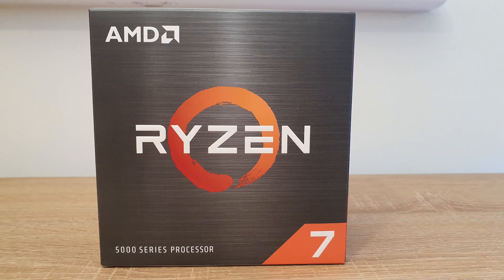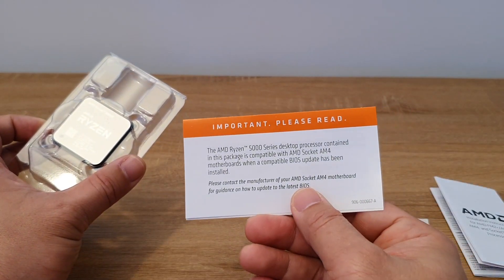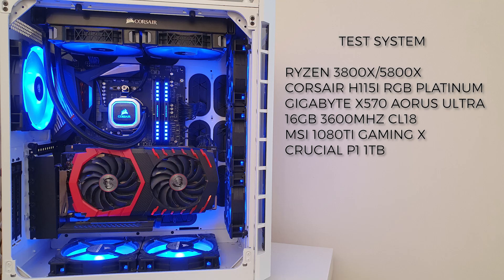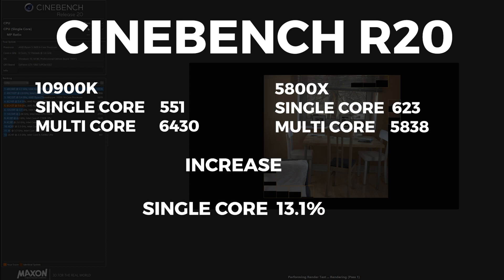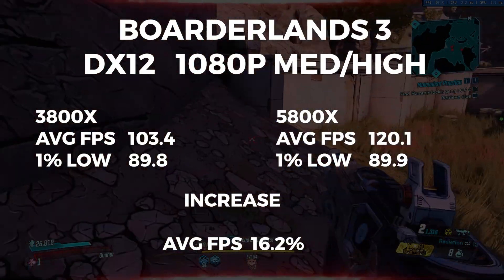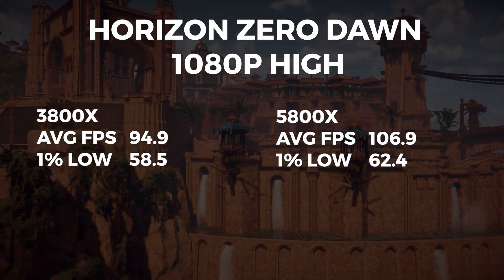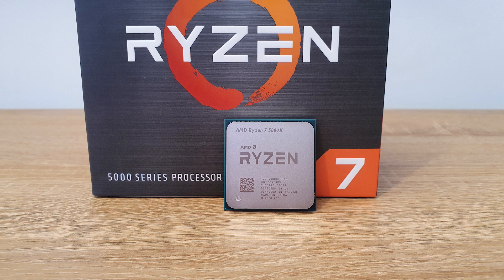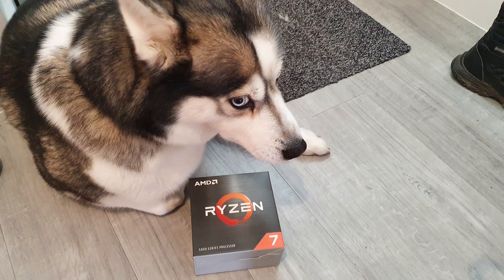AMD RYZEN 7 5800X Benchmarks and unboxing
AMD have just launched Zen 3.
Today the 5800X will go head to head with it Zen 2 baby brother the 3800x, will the performance justify its $50 price increase?
Has the value king become the king.?

Thank you The GingaNinja for making me the branding logo on the bottom right of the videos.